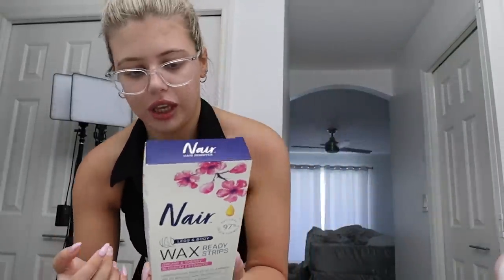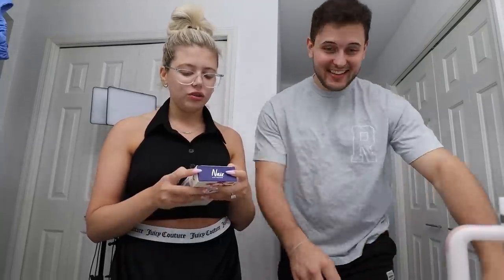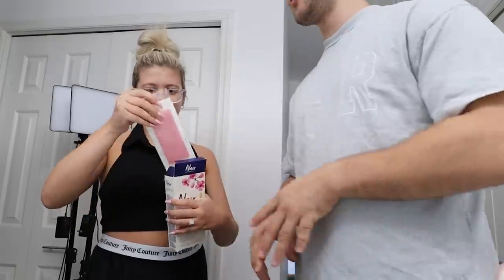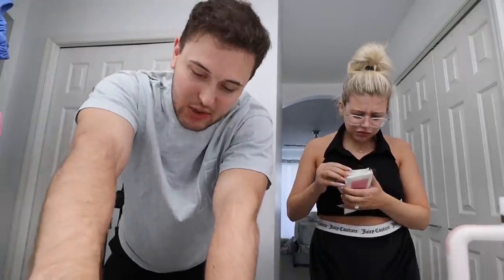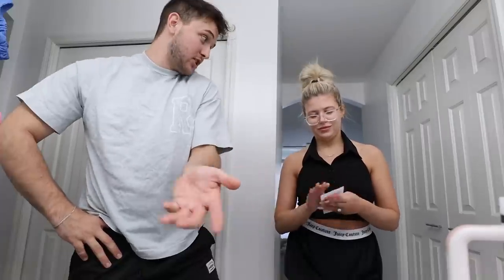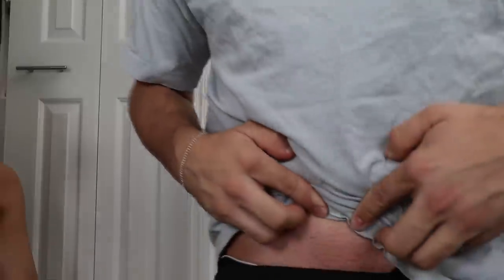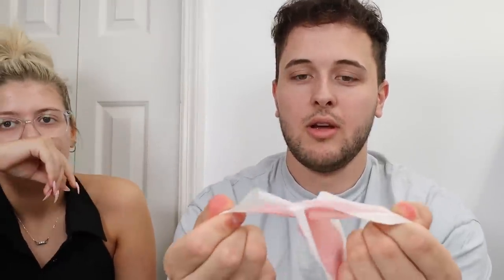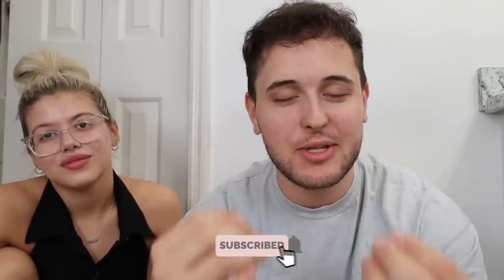I Gave My Fiancé a BRAZILIAN WAX... *GONE WRONG*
It's been a dream to start our very own YouTube Channel and spread positivity to everyone we meet! We are excited to grow an awesome connection with all of you new, and old Marble Squad members! Welcome to the Family!

-We started our first YouTube channel (Mariah and Bill) December 1, 2017!
-Our Marble family is currently made up of Mariah, Bill, our cat Snap, and the millions of you!
-We started our TikTok account (Mariahandbill) Month's after our YouTube and now are so happy we have now over 15 Million family members on there!!
-Bill's birthday is May 27, 2000!
-Mariah's birthday is December 29, 1998!

How We Met!! *Our Story*
-2017 is when we both started working at a grocery store called Marianos! Mariah was hired as a cashier and I (Bill) was a bagger! As you can tell, it was love at first sight! After only a month Bill popped the question on March 22, 2017!